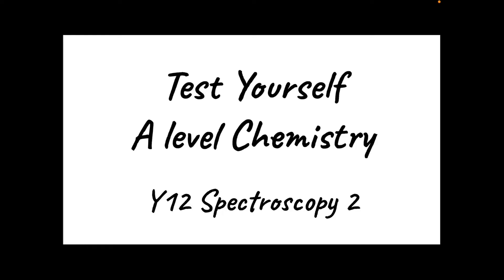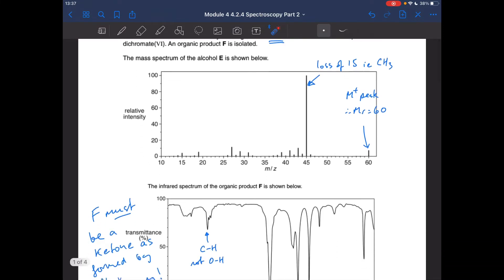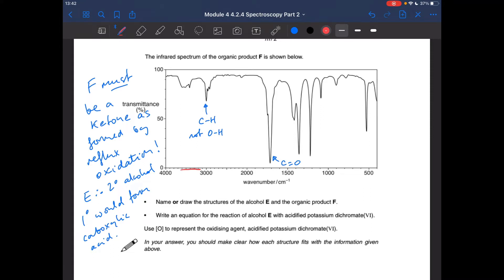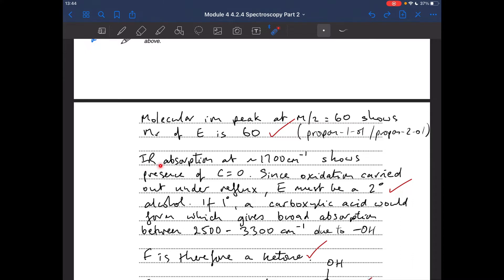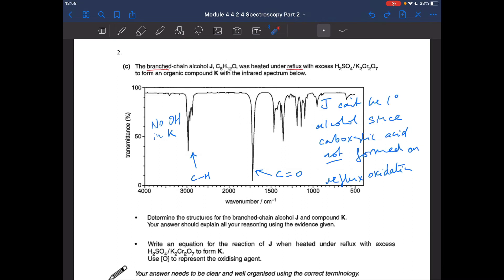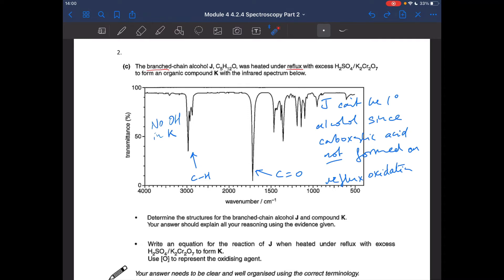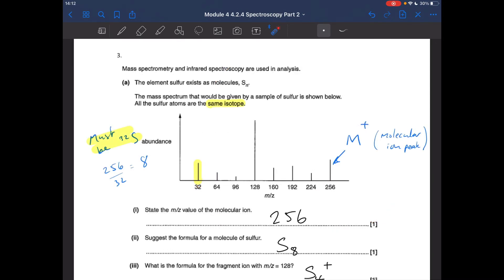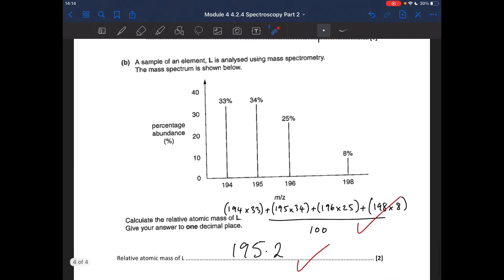Test Yourself A level Chemistry - Y12 Spectroscopy 2